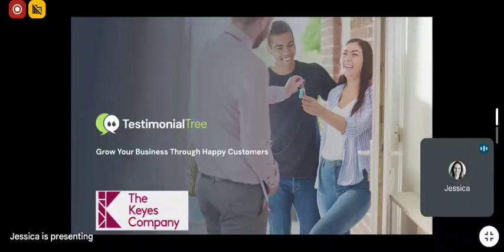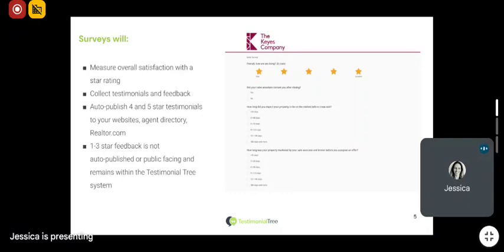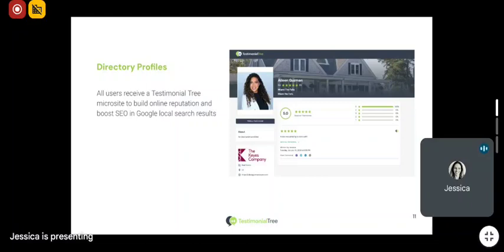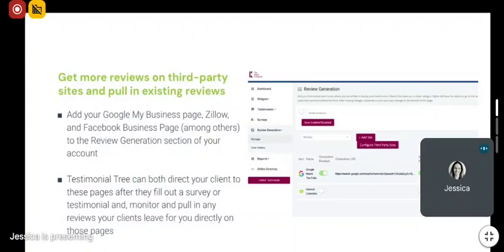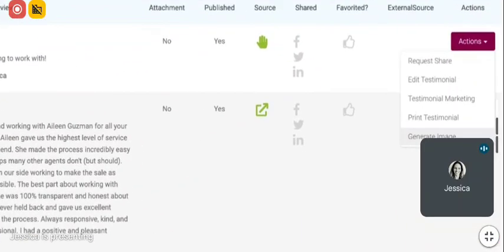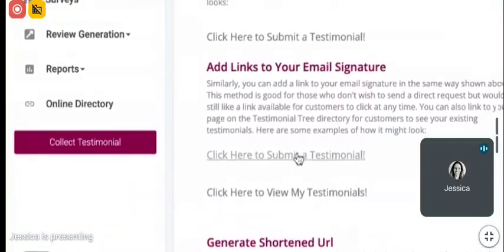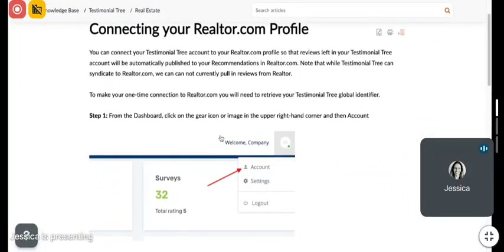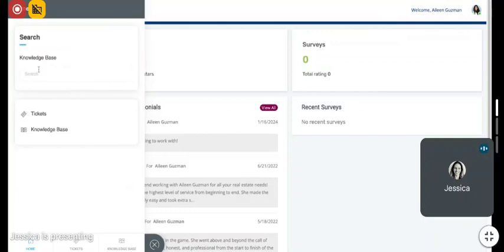TESTIMONIAL TREE KEYES